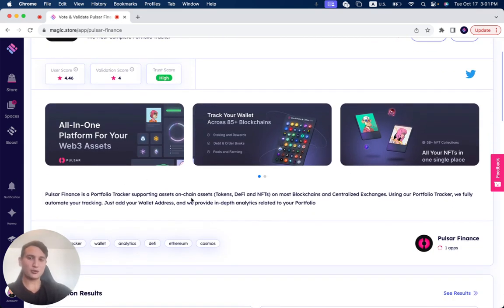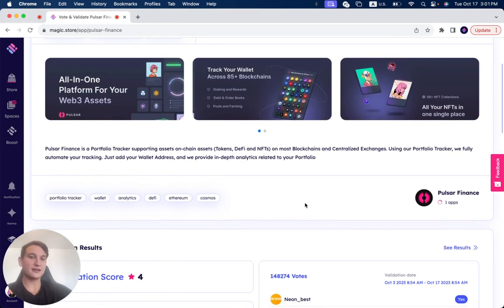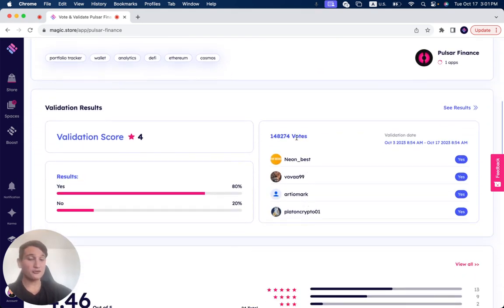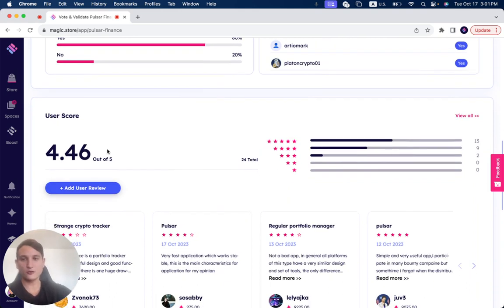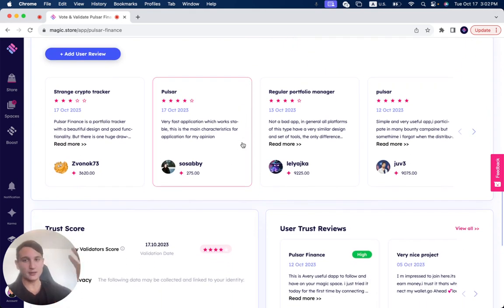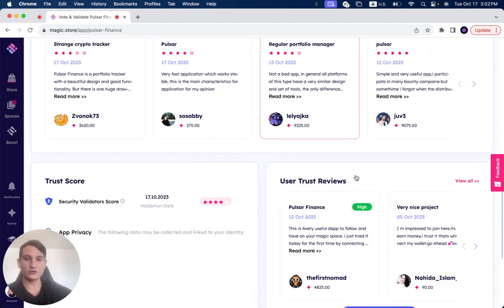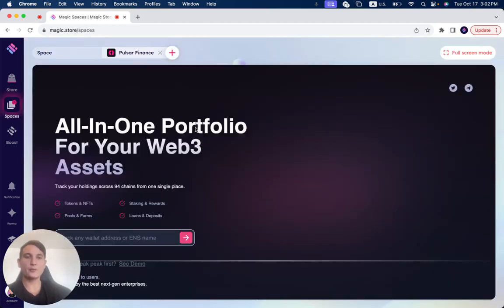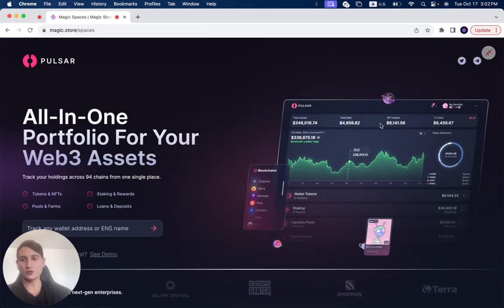Pulsar Finance Web3 Review 📊 | Track Crypto, DeFi & NFTs Across Chains with One Tool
Say goodbye to scattered portfolios — meet Pulsar Finance, your all-in-one Web3 portfolio tracker! In this video, we explore how Pulsar Finance delivers seamless integration with multiple blockchains, centralized exchanges, and DeFi ecosystems to simplify how you monitor and manage your digital assets.

🔗 Start tracking your portfolio with Pulsar Finance on The Magic Store

🌐 What Is Pulsar Finance?
Pulsar Finance is a cross-chain portfolio management platform that supports on-chain tokens, DeFi positions, and NFT holdings, giving you real-time insights into your crypto wealth—all from a single interface.

Key Features:

🔗 Multi-Chain Integration: Supports a wide range of EVM & non-EVM chains, plus centralized exchanges.

📈 Real-Time Portfolio Tracking: Automatically sync your wallet address—no manual input needed.

🧠 Smart Analytics & Insights: Analyze performance trends, asset allocation, and risk exposure.

🎨 NFT Portfolio Visibility: Track your digital collectibles alongside your DeFi and token holdings.

🛠️ Why Pulsar Finance via The Magic Store?
Find Pulsar Finance featured on The Magic Store, where top-tier Web3 applications are curated for users who demand powerful, accessible, and trustworthy tools in the decentralized finance ecosystem.

💼 Master Your Crypto Portfolio
Whether you're a trader, collector, or long-term HODLer, Pulsar Finance gives you the edge in asset visibility and control.